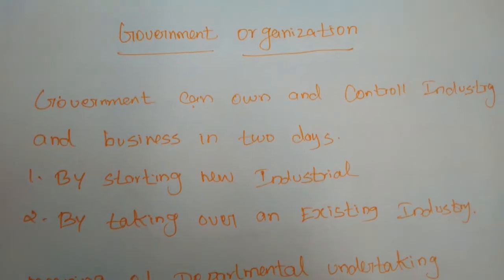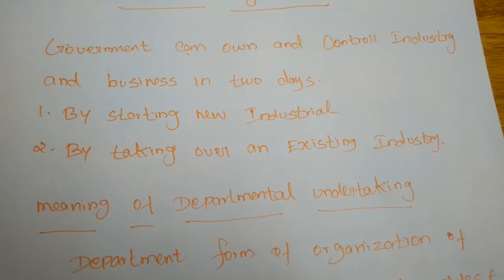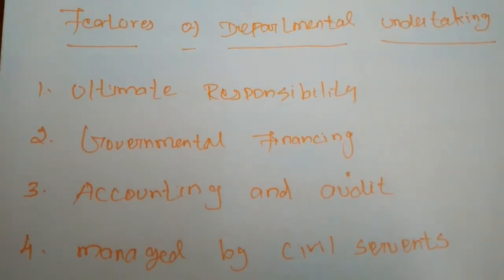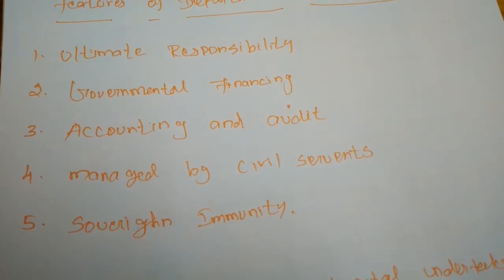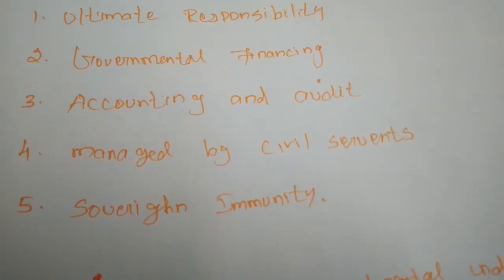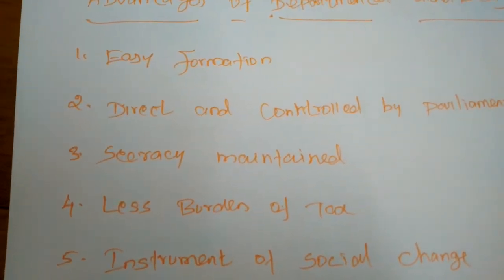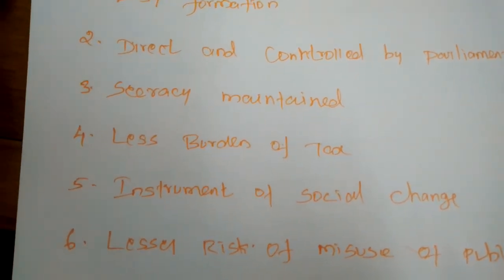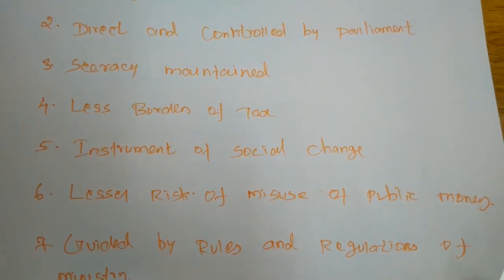Grade XI - Commerce || Government Organization || Online Class, Bethlahem Matric School